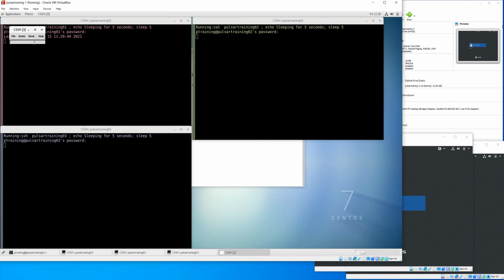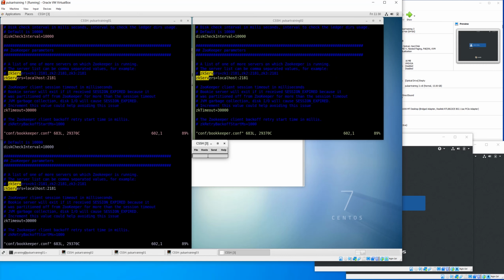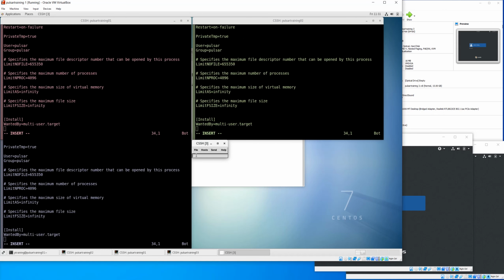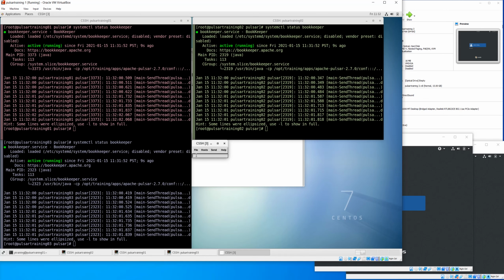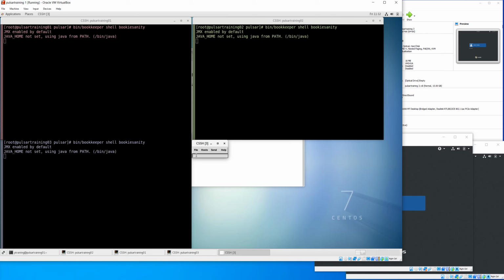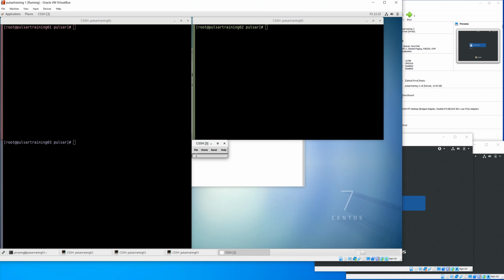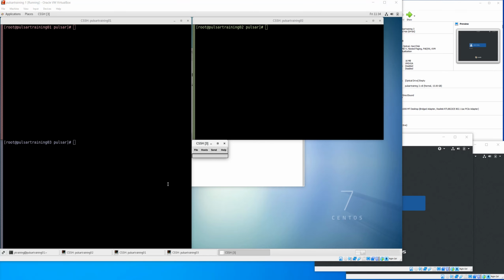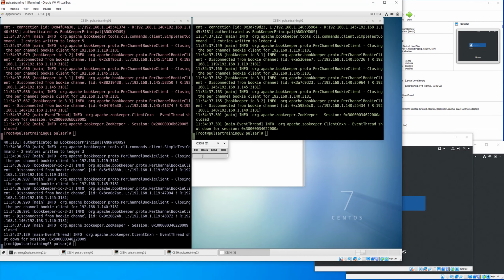Apache Pulsar Installation - Installing BookKeeper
Tutorial for Installing BookKeeper as part of the Apache Pulsar Installation.

for any accompanying code resources.

This video is provided by Dattell LLC Dattell provides fully managed Pulsar, Kafka, Elasticsearch, and OpenSearch support on your environment.